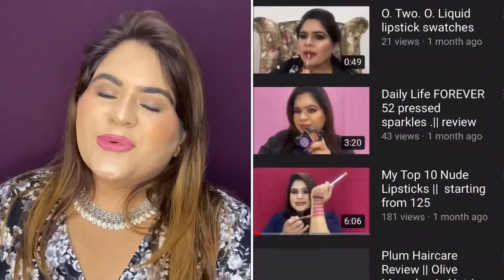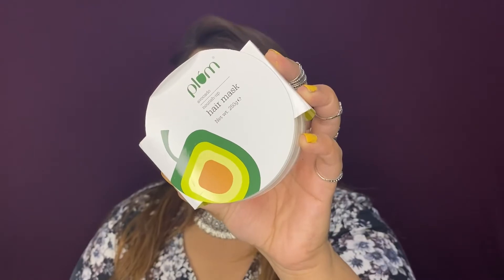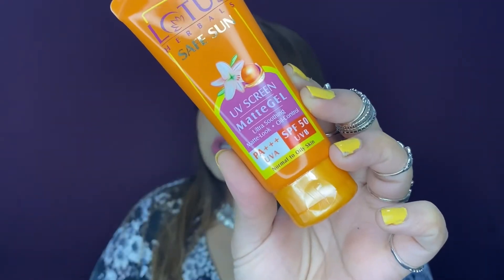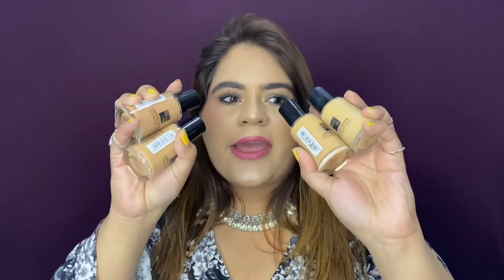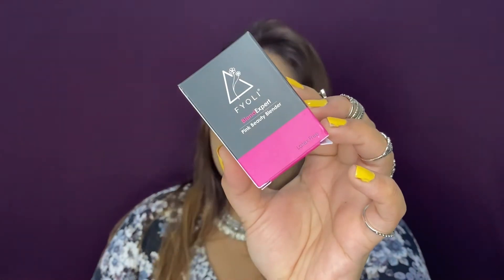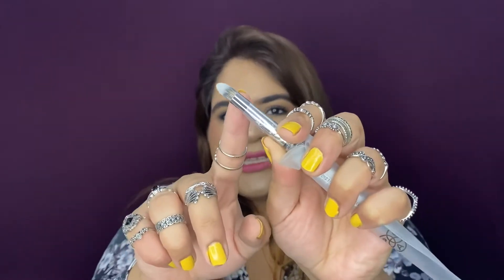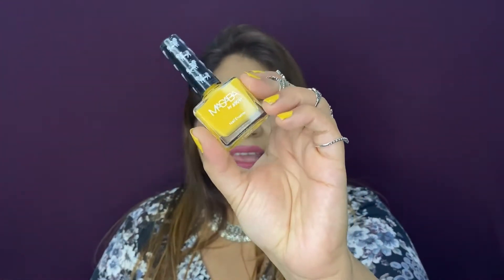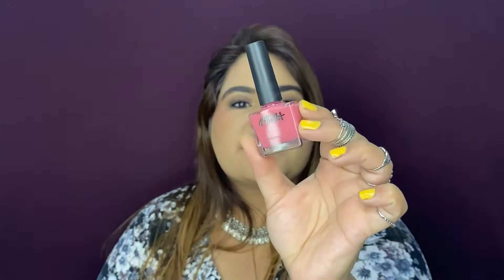Nykaa End of Season Sale Haul ||Makeup & Skincare ||Drugstore+Affordable ||Honest first impressions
makeup/skincarehaul

Products mentioned in haul :

🌟 Plum goodness mandarin & Vit C 15% glow boost serum

🌟 Plum goodness avacado hair mask

🌟 Plum goodness free mini samples - green tea renew clarity night gel  and green tea mattifying moisturiser

🌟 Lotus Herbals UV screen matte gel SPF 50+

🌟 Biotique Bio sandlewood 50+ SPF

🌟 Elle 18 lasting glow foundation in all shades

🌟 Floyi blending sponge

🌟 Gillette Venus aloe razor

🌟 PAC Blending brush

🌟 PRO ARTE shader brush

🌟 Nykaa nail paints
-  masaba with nykaa in shade GUTS and KALEING ME SOFTLY
-  Nykaa breathable in lazy lilac
- Nykaa wedding collection in bloomy pink